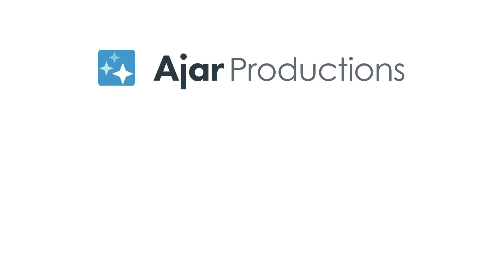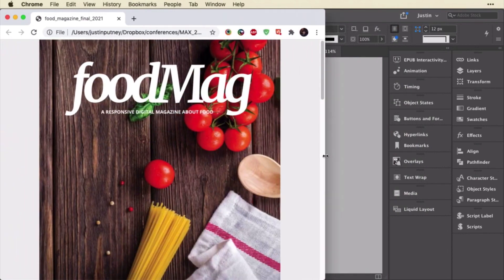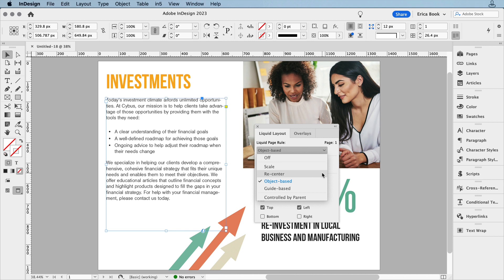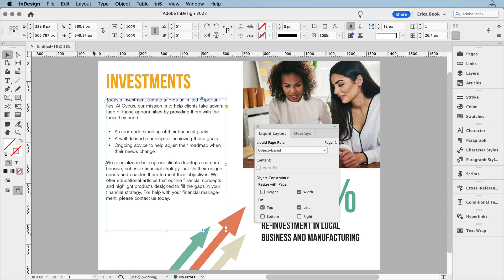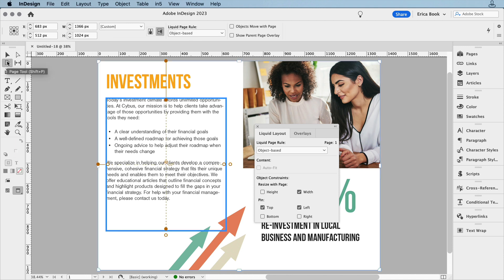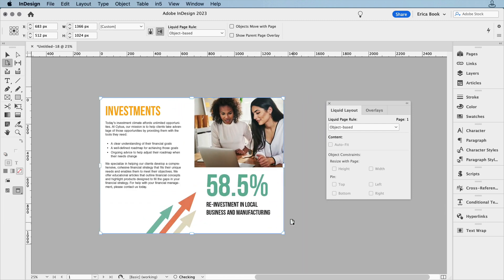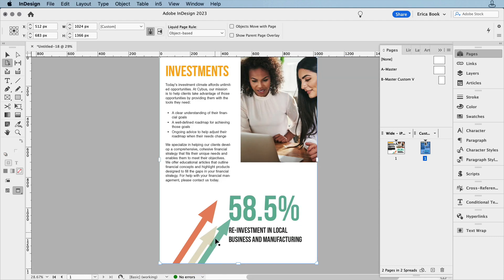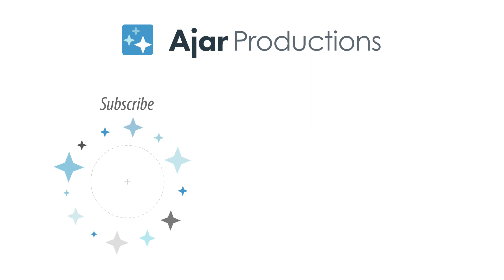Controlling Individual Objects when Creating Alternate Layouts in InDesign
Learn how to set Object-based rules to determine where your page elements appear in newly created layouts.